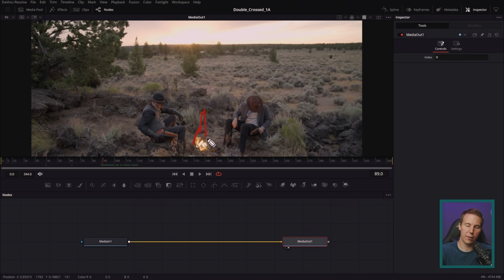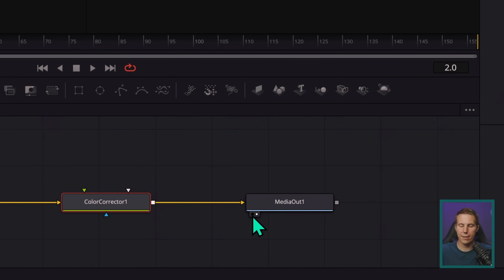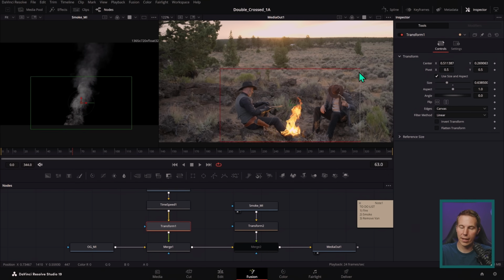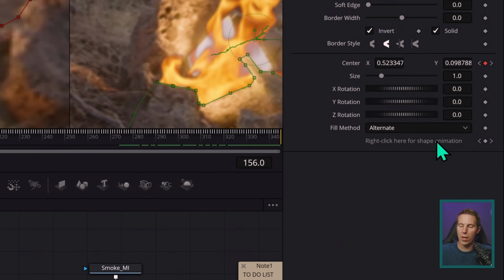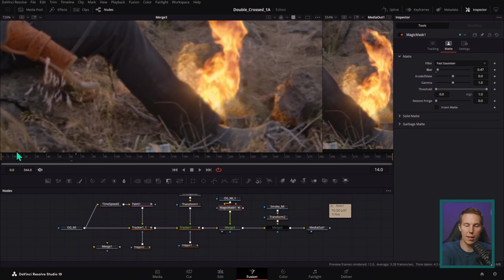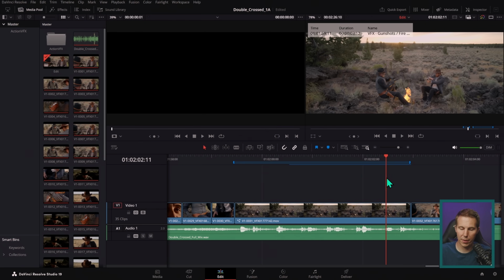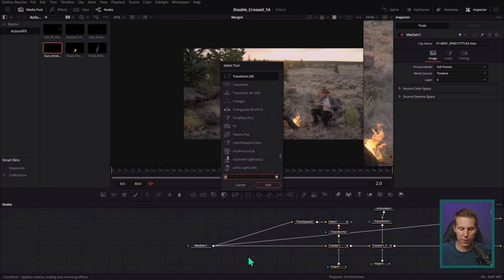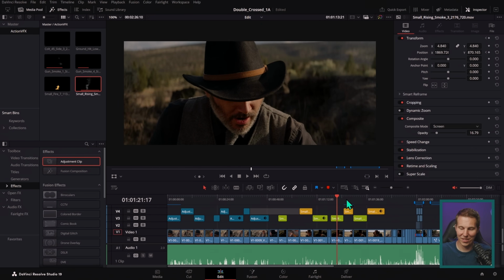Intro to VFX for Short Films in Fusion [FULL COURSE - Resolve 19]